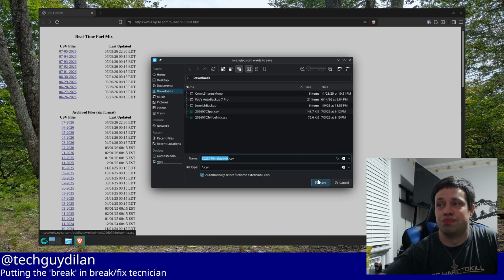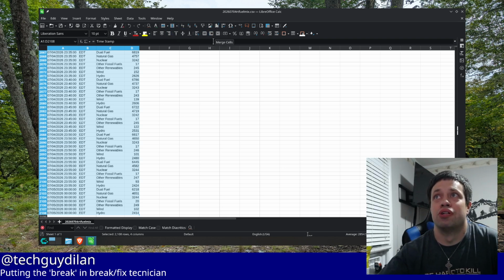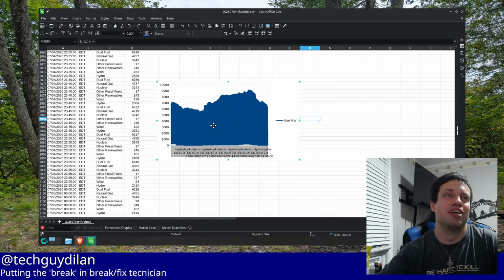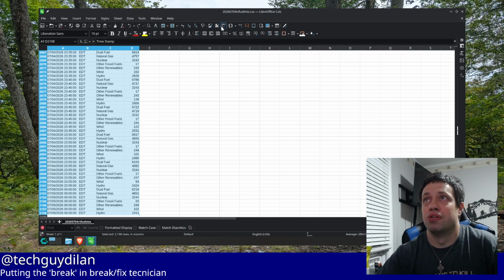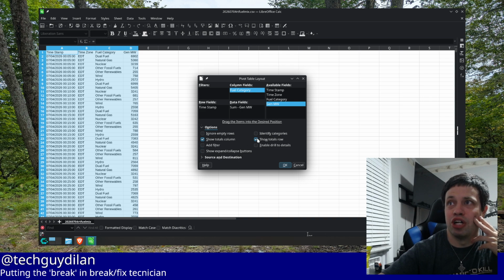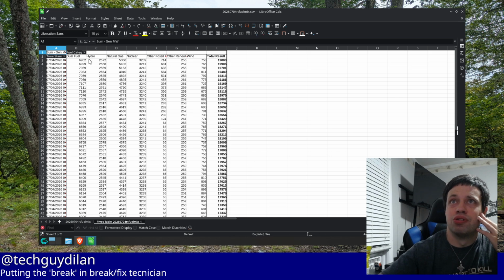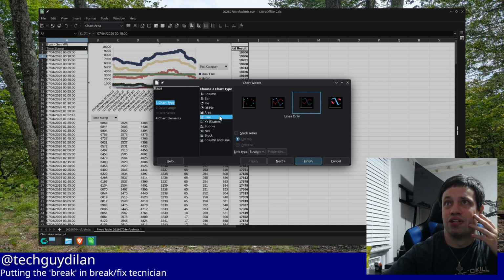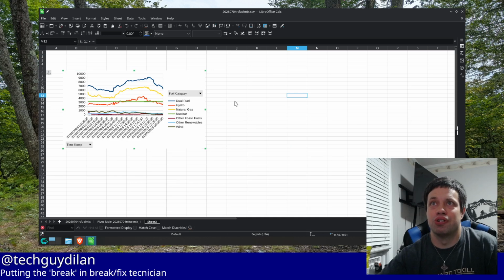How to generate charts from row-based data in LibreOffice Calc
Just a short video on how to generate charts from row-based categorical data in LibreOffice Calc